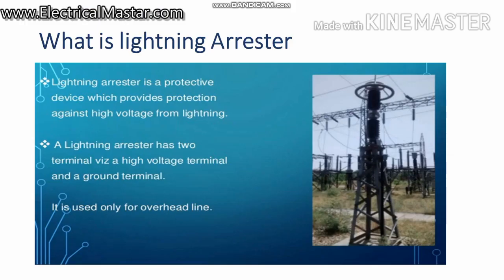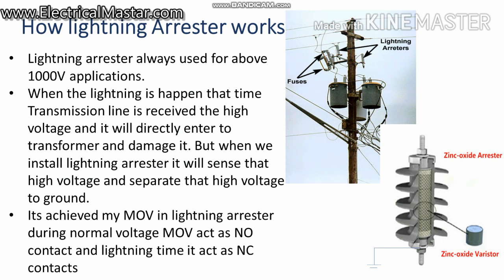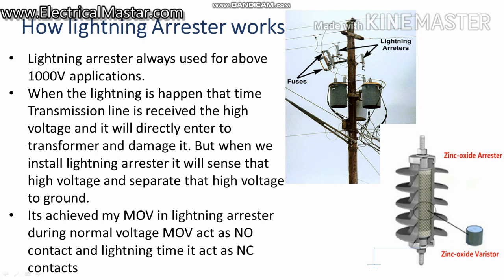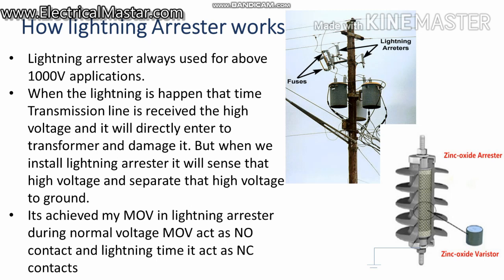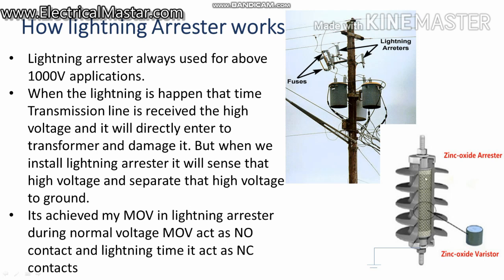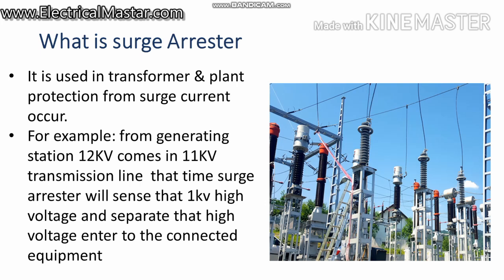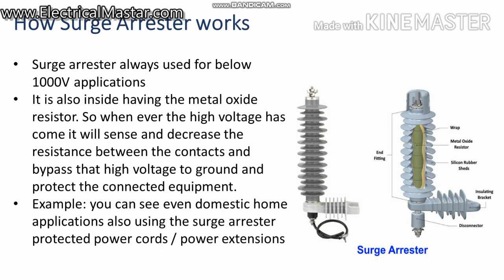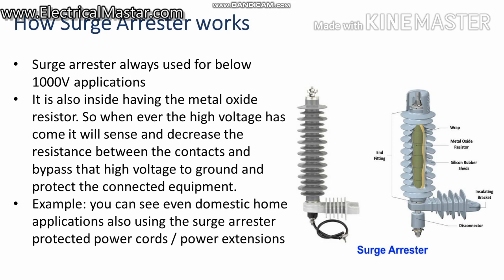Difference between Lightning arrester Surge Arrester and lightning Rod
What is the difference between lightning arrester , surge arrester and lightning rod is explained in this video. So watch the video completely for your understanding